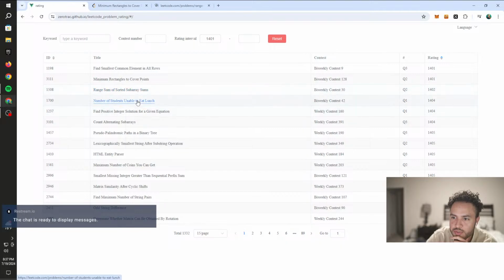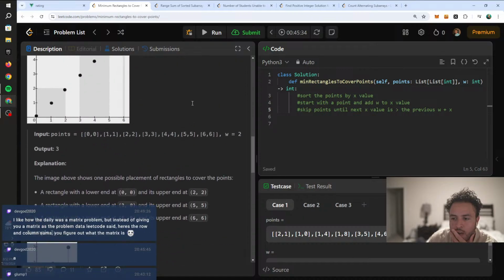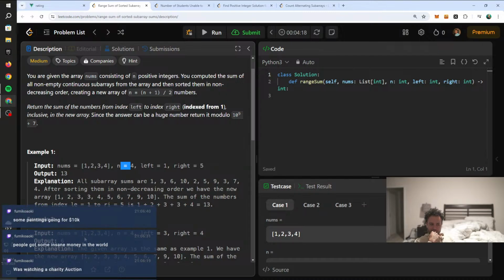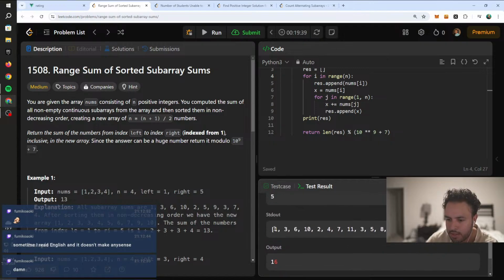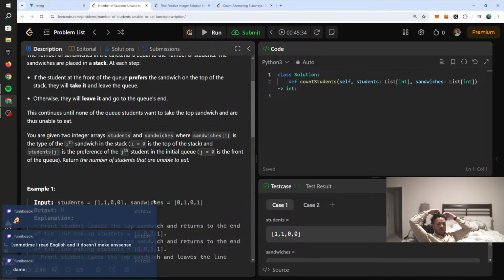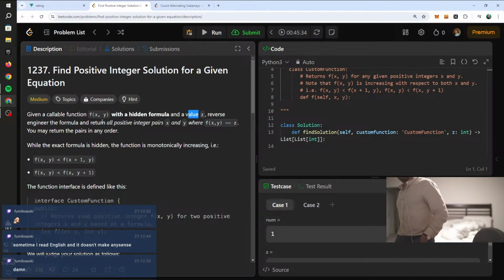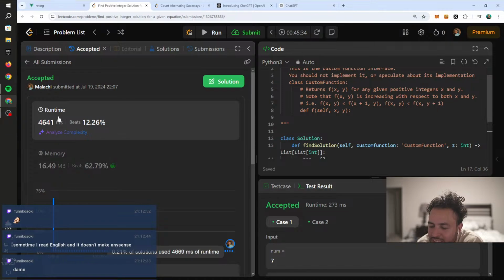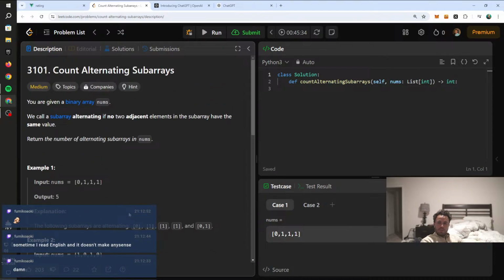Google FAANG Leetcode Problems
Leetcode Ranking 1400 problems